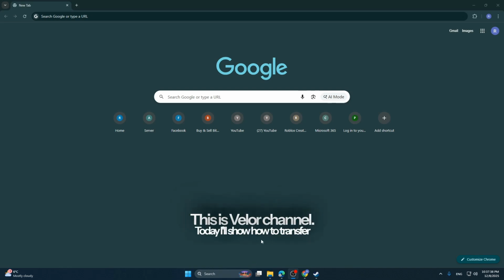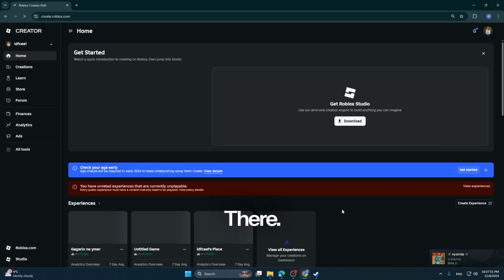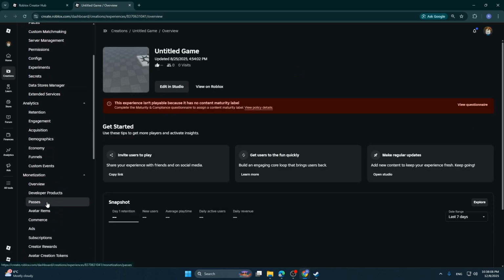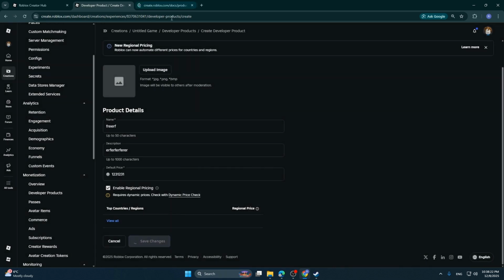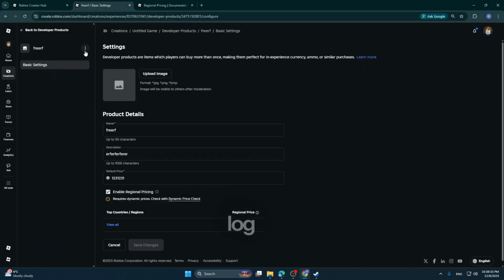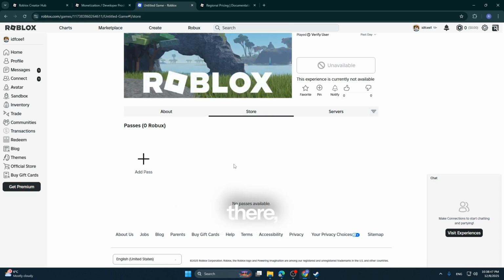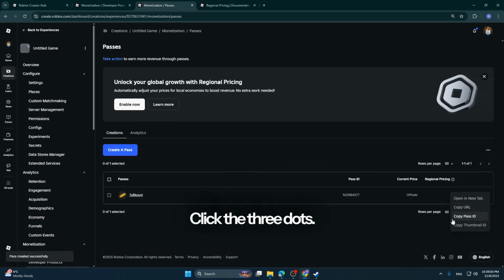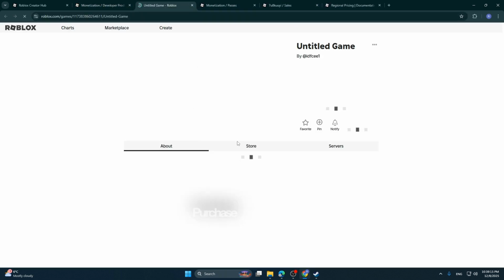How to Transfer Robux to Another Account Step by Step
This video explains how to transfer Robux to another account with a clear step by step guide. You will learn what methods are available, why direct transfer may not work, and which solution helps move Robux correctly. This guide shows how to use groups, game passes, and other safe options, explains what problems can appear, and how to fix them to successfully transfer Robux between accounts.